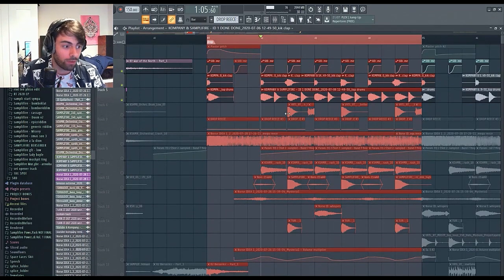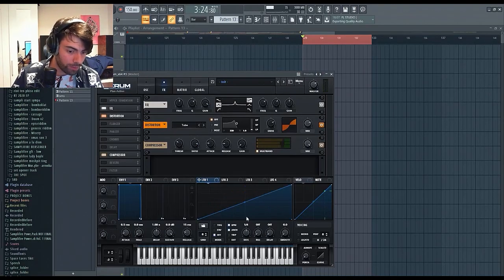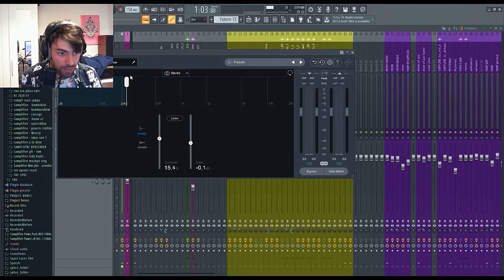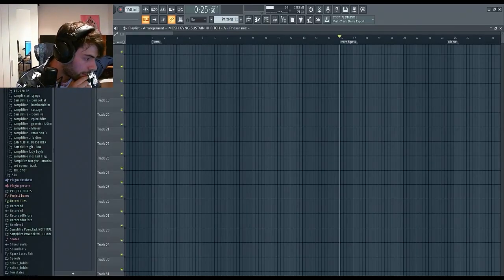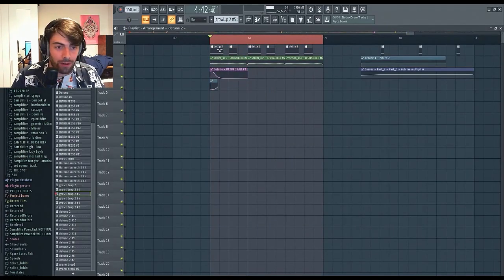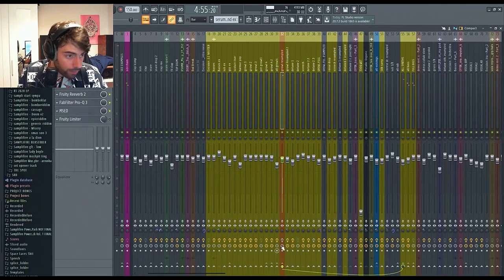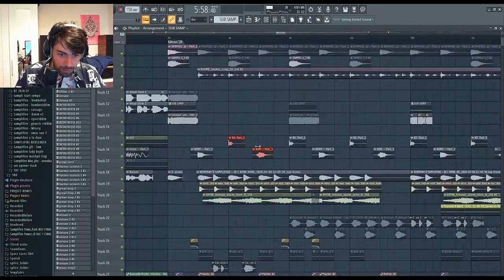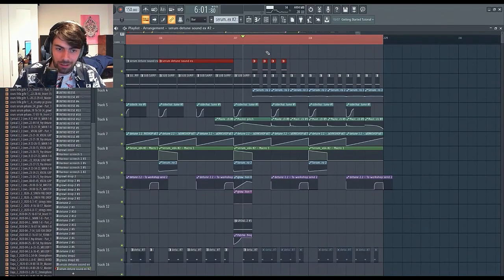078 - Samplifire | Artist Workshop Series